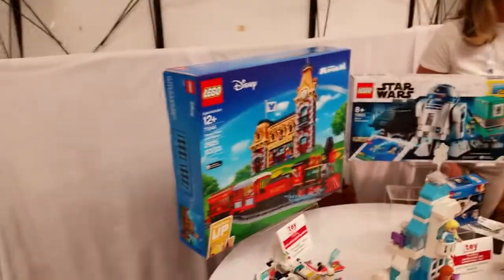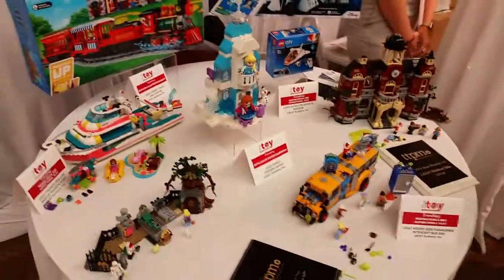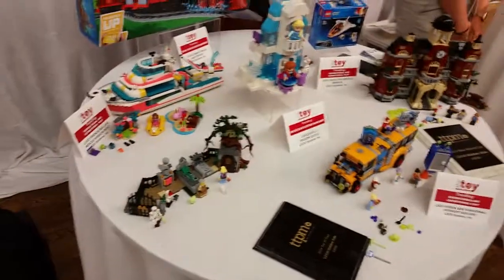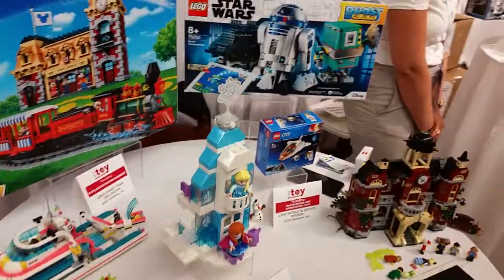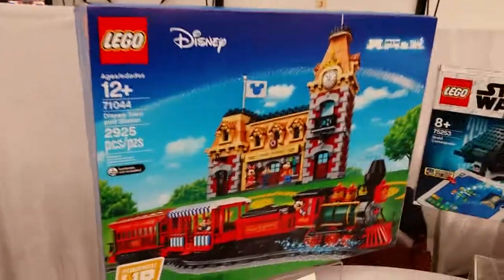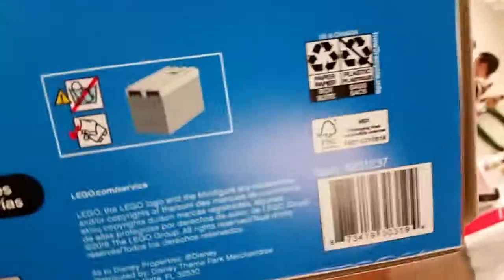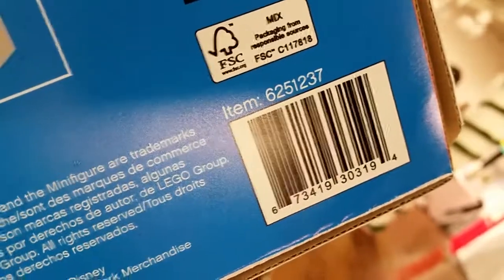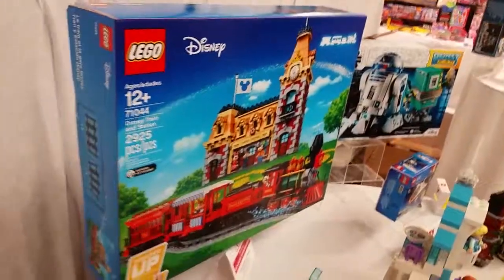TTPM Holiday Showcase: LEGO Disney Train & Station